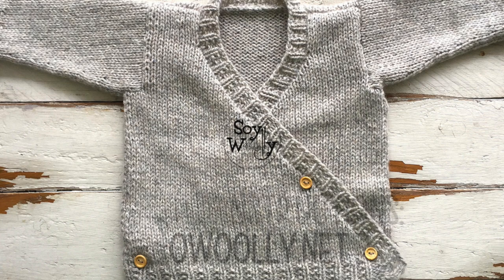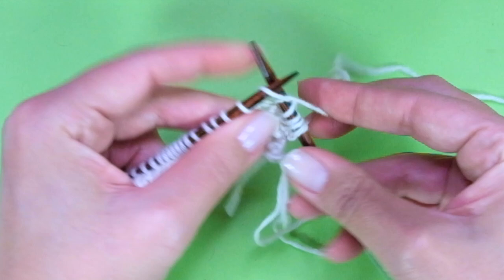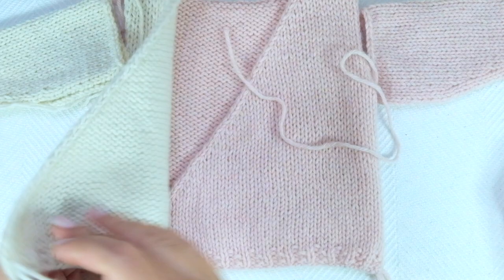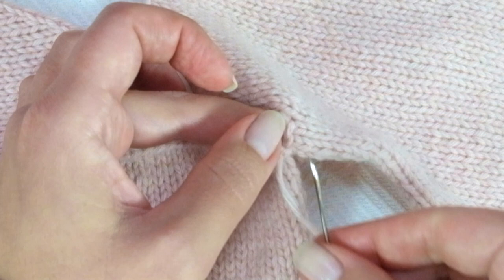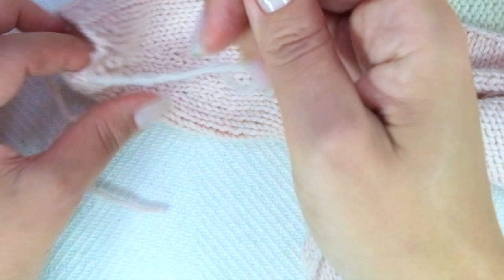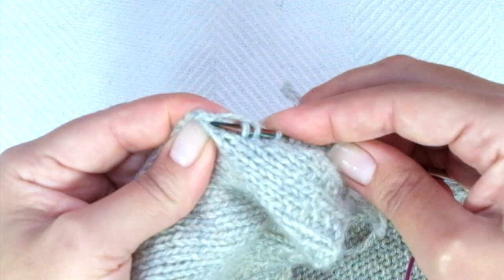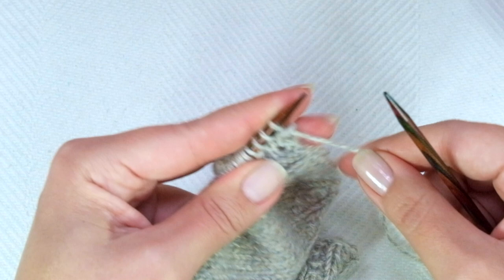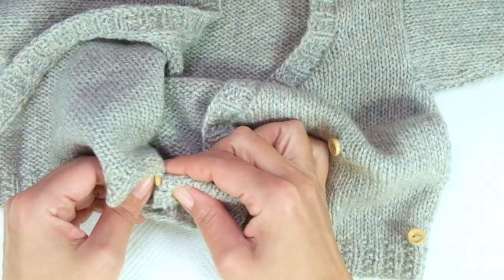Baby Kimono (Cardigan, Jacket) knitting pattern - Part 2 - So Woolly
This is the second part of our Baby Kimono knitting pattern. This baby cardigan or jacket comes in 2 sizes (0-3 months and 6-9 months), and you'll find all the details (measurements, materials, pictures, the written pattern, and recommendations) here: